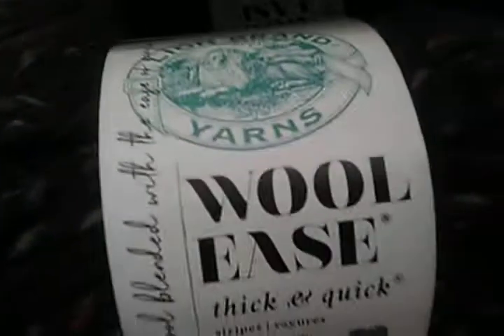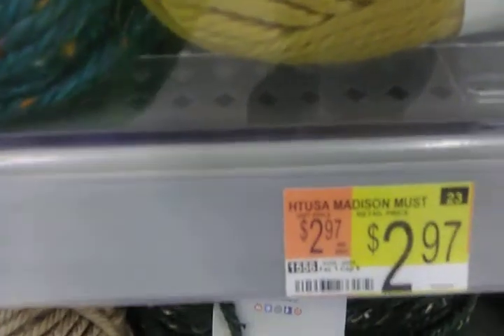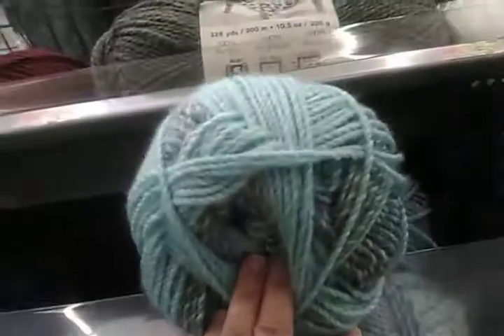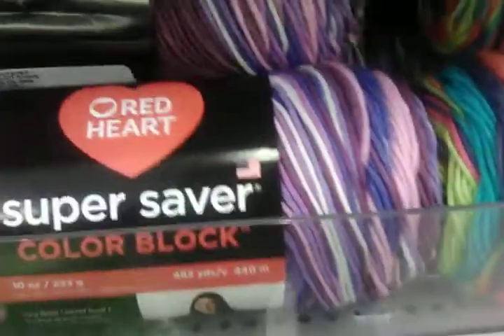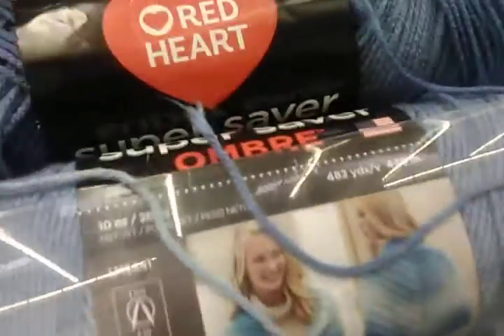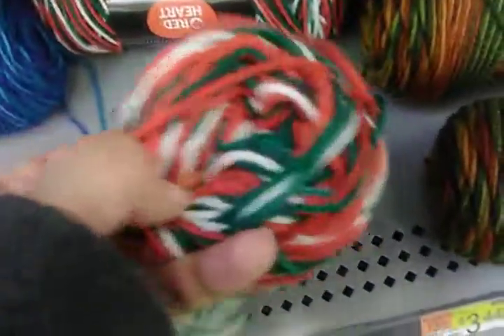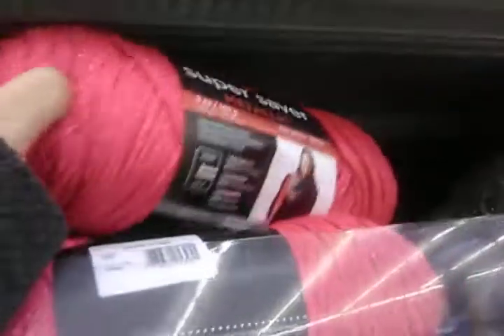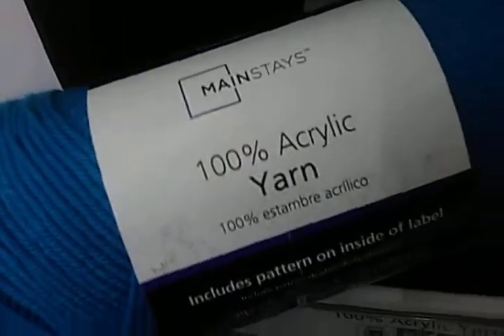PT 2 WALMART YARNS WALK THROUGH WITH PRICES COME SEE THE BEAUTIFUL YARNS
PT 2, sorry guys camera keep turning off